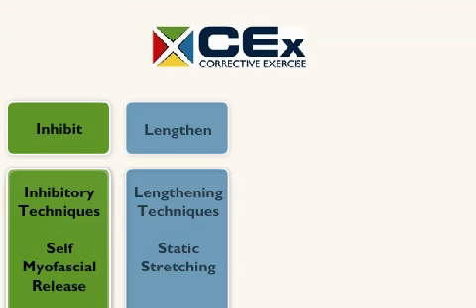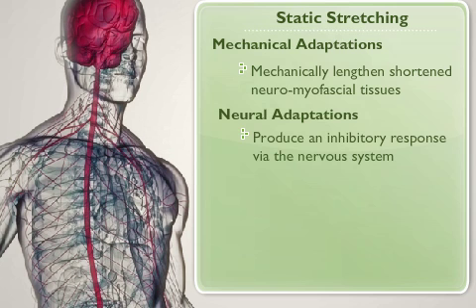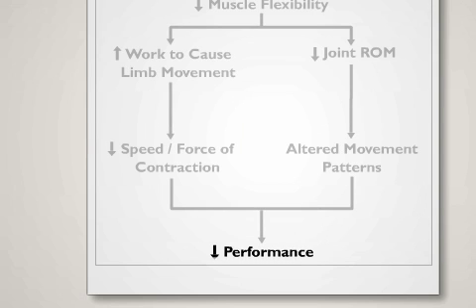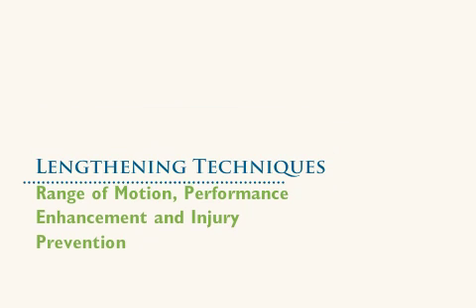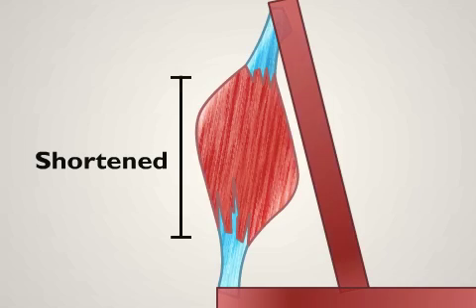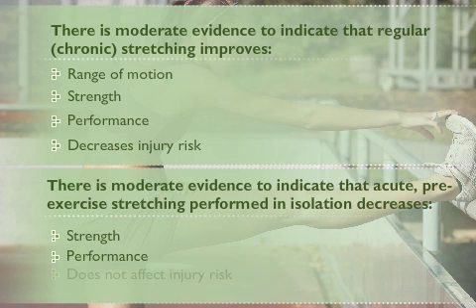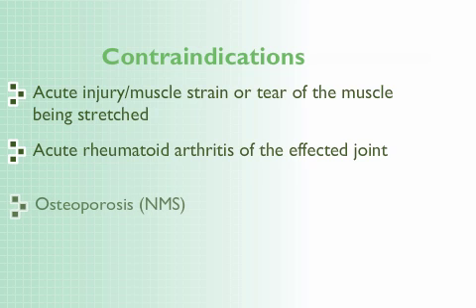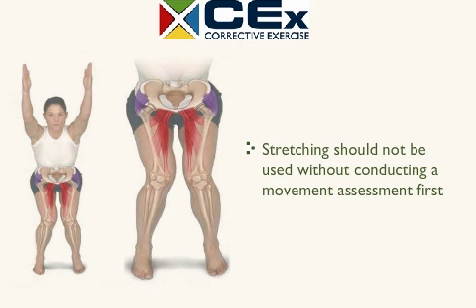3 Lengthening techniques